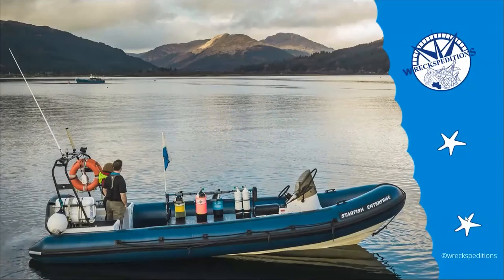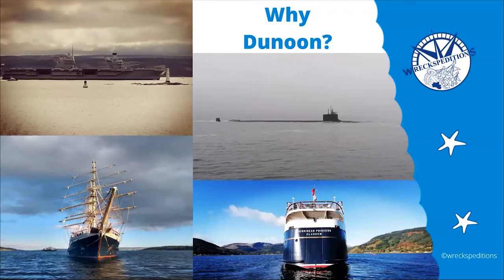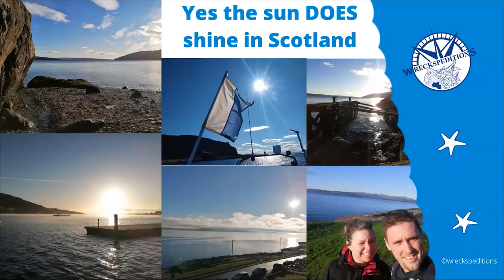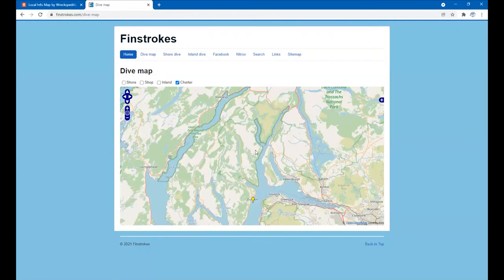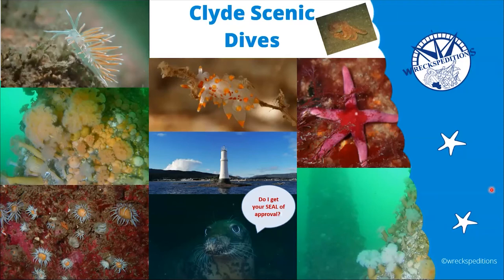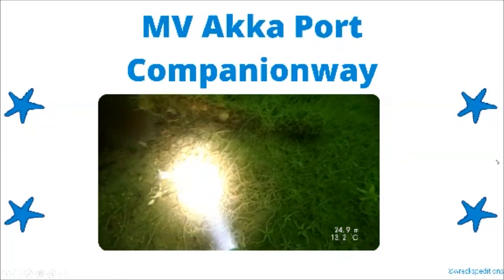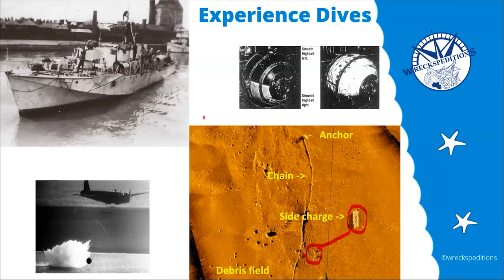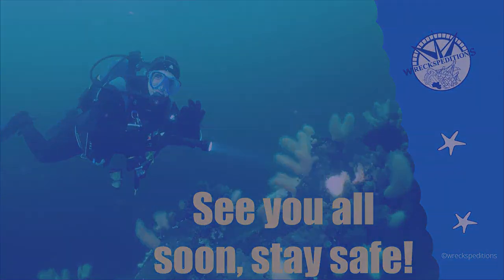Wreckspeditions: diving from Dunoon | Webinar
Jason Coles, co-owner of Wreckspeditions and skipper of Starfish Enterprise will take you on a journey of dive sites in the Clyde, plus the expeditions that are possible and run around SW Scotland, including rarely dived sites around the Isle of Arran, Mull of Kintyre and Ailsa Craig with over 200 wreck sites and thousands of scenic options still waiting to be explored. Jason will cover the conditions you expect and how to experience the diving in this fabulous diving location.